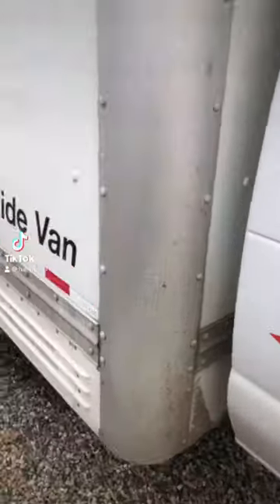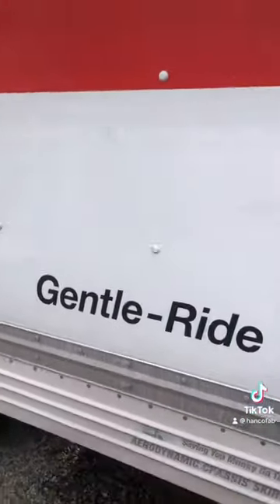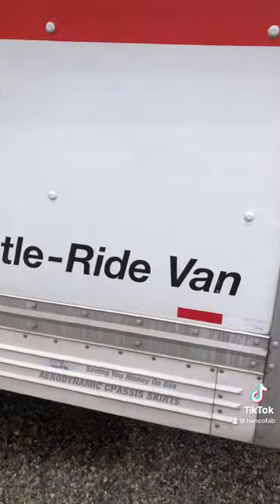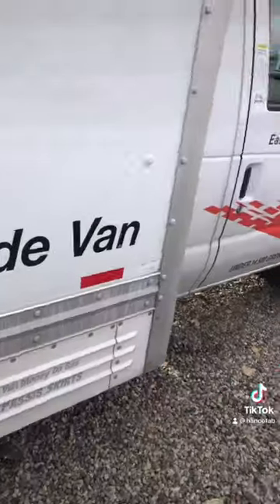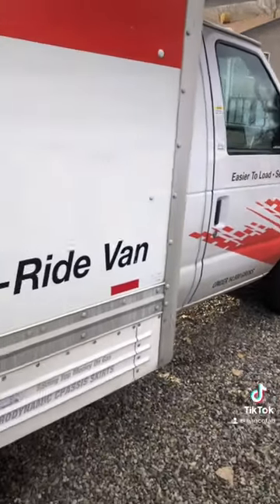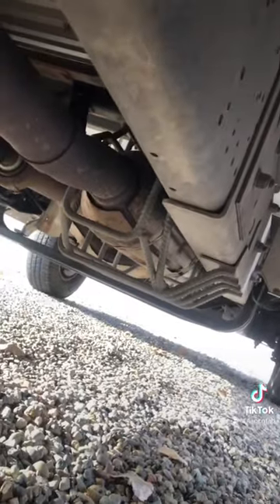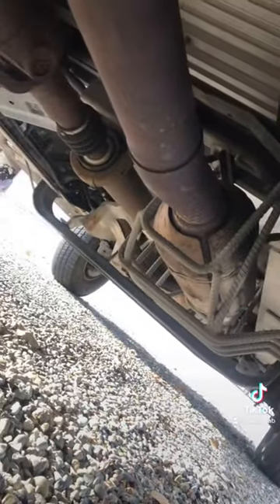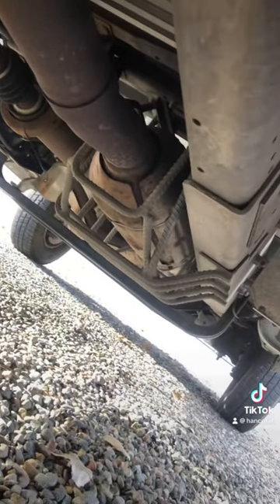Moving to a new shop, U-Haul Catalytic Converter Anti-Theft